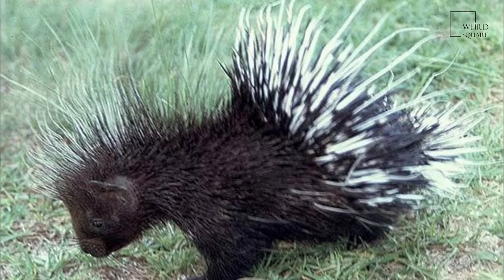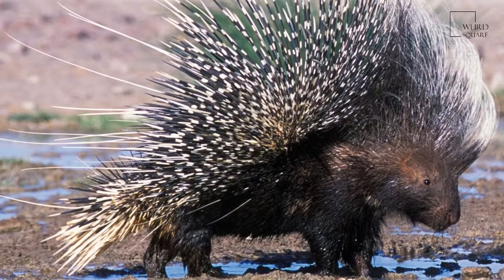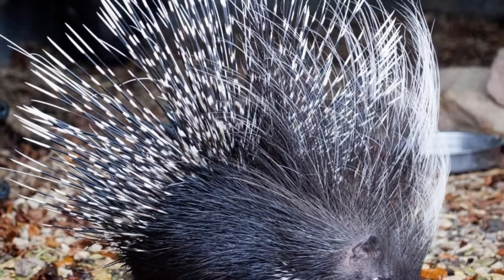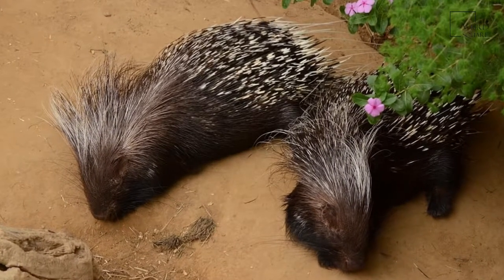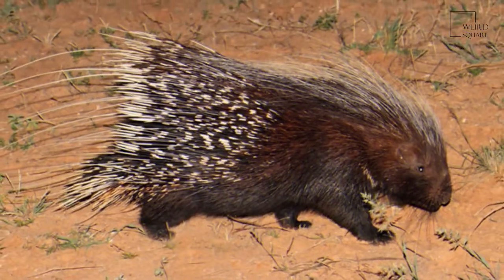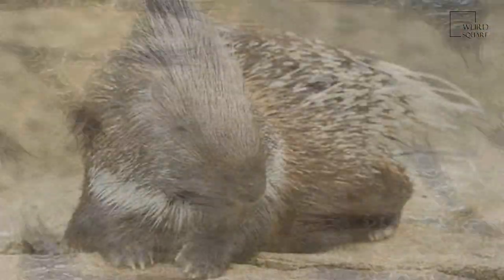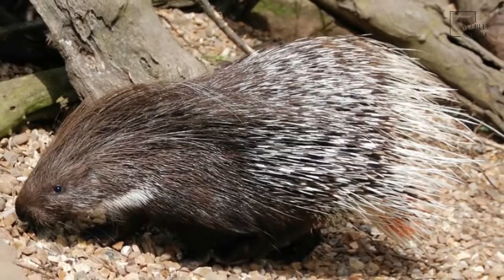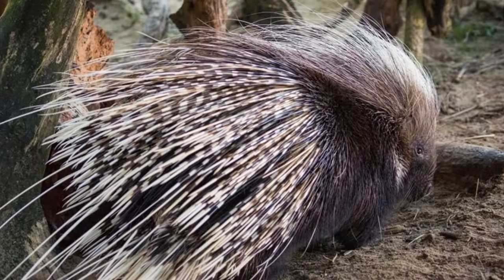Interesting facts about African porcupine bu weird square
The more common name for this species is the crested porcupine. The adult crested porcupine has an average head and body length around 60 to 83 cm (24 to 33 in) long, discounting the tail, and weighs from 13 to 27 kg (29 to 60 lb).
Almost the entire body is covered with bristles which are either dark brown or black and rather coarse. This mammal is recognizable by the quills that run along the head, nape, and back that can be raised into a crest, hence the name crested porcupine. Also, some sturdier quills which are about 35 cm (14 in) in length run along the sides and back half of the body. These sturdier quills are used, for the most part, for defense and are usually marked with light and dark bands which alternate; these are not firmly attached. This porcupine has a shorter tail which has rattle quills at the end. The rattle quills broaden at the terminal end and the broad portion is hollow with thin walls. When these quills are vibrated, they produce a hiss-like rattle.
The front feet of the crested porcupine have four developed and clawed digits with a regressed thumb, the rear feet have five. The paws have naked and padded soles and have a plantigrade gait. The ears are external and both the eyes and ears are very small with long vibrissae on its head. The skull is specific in many ways; first, the infraorbital foramen is greatly enlarged so portions of the masseter extend through it and attach from the frontal side surface of the snout. Second, the angular process is inflected on the lower jaw, and third, the nasal cavity is enlarged. Prominent pockets create enlarged areas of attachment for chewing muscles. Collar bones are very much reduced, and one incisor, one premolar and three molars are present in each quadrant. The male's penis is directed caudally when not erect.
The crested porcupine is for the most part herbivorous, eating roots, bulbs, and leaves, but occasionally they do consume insects, small vertebrates, and carrion. To ingest calcium and sharpen incisors, they often gnaw on bones. These animals often travel long distances looking for food. They have high crowned teeth that grind plant tissues which are digested in the stomach, and the undigested fibers are retained in an enlarged appendix and anterior large intestine, where they are broken down by microorganisms.
Most of what is known about reproduction in the crested porcupine comes from individuals in captivity. Usually, female crested porcupines have one litter every year. One or two very well developed young are born in a chamber within the burrow that is usually lined with grass, after a 66-day gestation period, on average. The young weigh about 1,000 g (2.2 lb) at birth, which is about 5% of the mother's weight. They leave the den after one week. At this time, the spines begin to harden. Crested porcupines reach adult weight at one to two years and are often sexually mature just before then.[4] Breeding occurs throughout the year. Animal planet | Discovery | Netflix | Documentary | Animal World